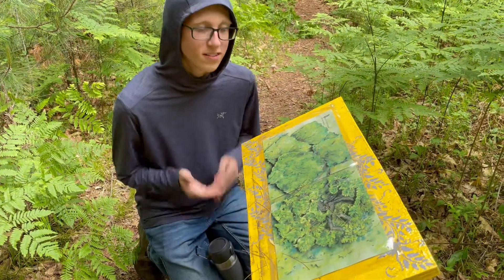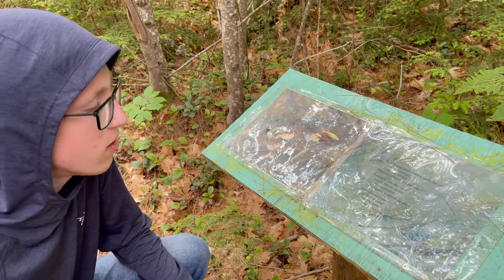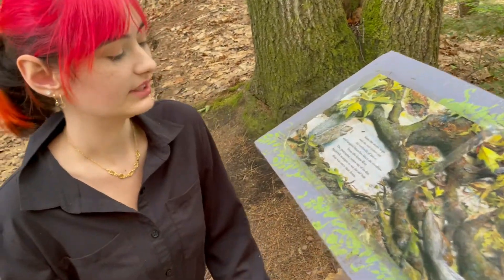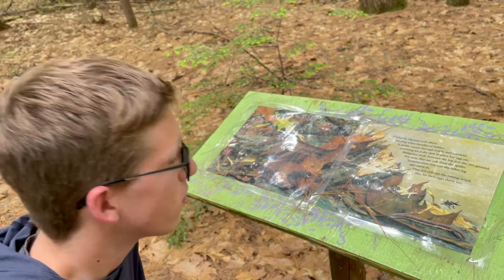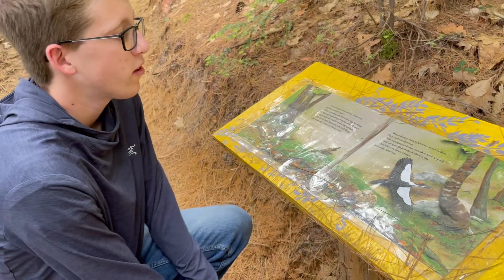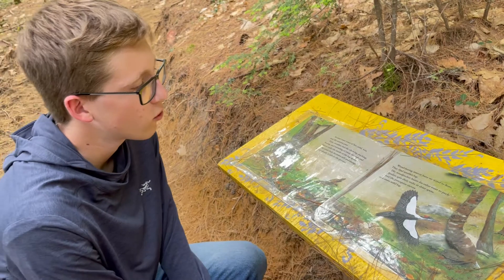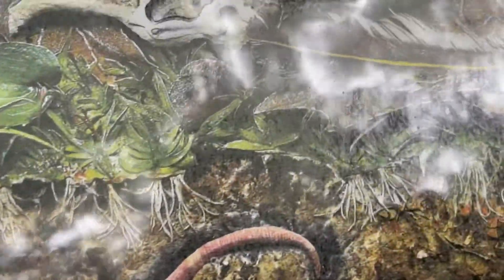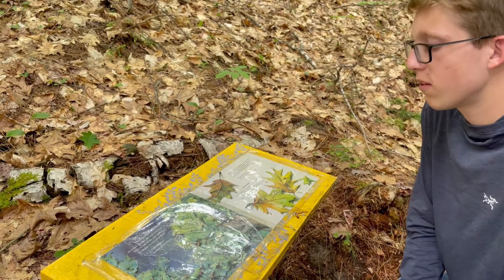A Log's Life by Wendy Pfeffer as read by GLLT Interns 2022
On their first day as interns at Greater Lovell Land Trust in Lovell, Maine, Sam and Andy took turns reading Wendy Pfeffer's A Log's Life along the Storybook Trail at Kezar River Reserve.